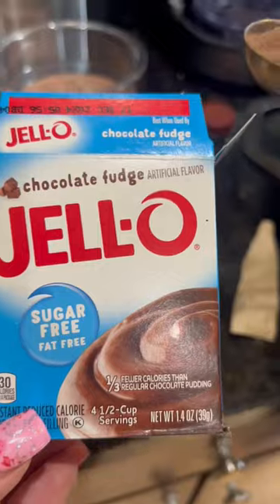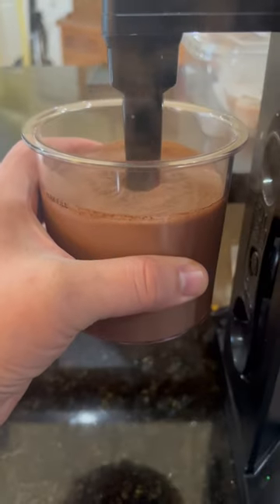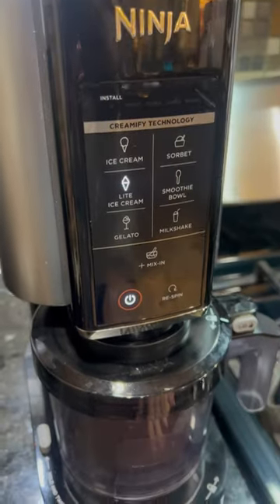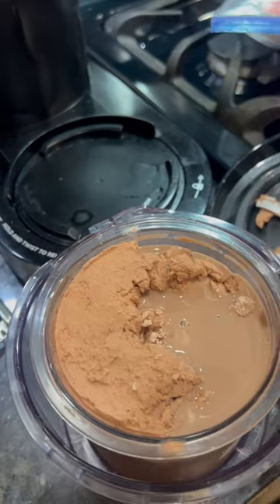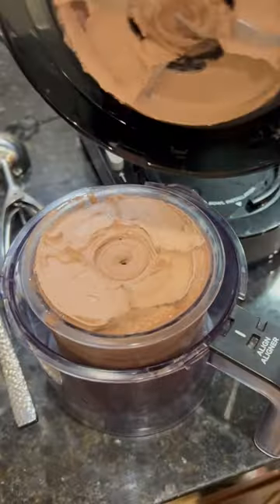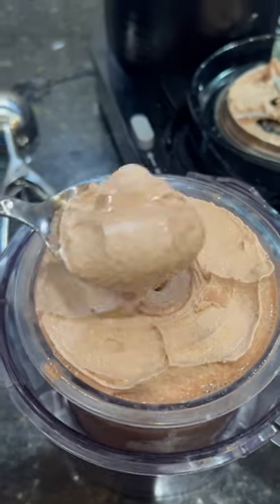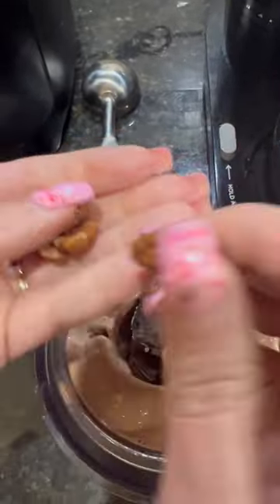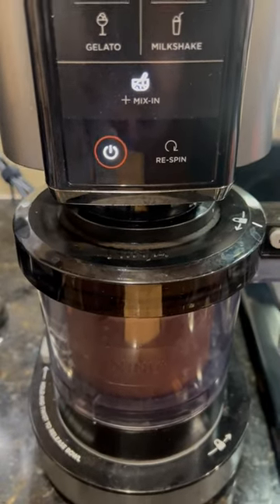Chocolate Ninja Creami Ice Cream: The Ultimate Dessert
Let me show you how to make this delicious chocolate ice cream in my ninja creami. It is high in protein and made with lactose-free milk.